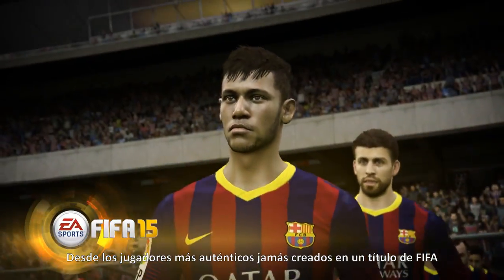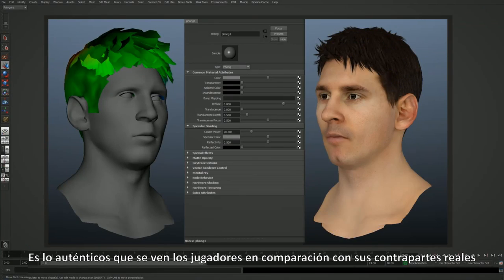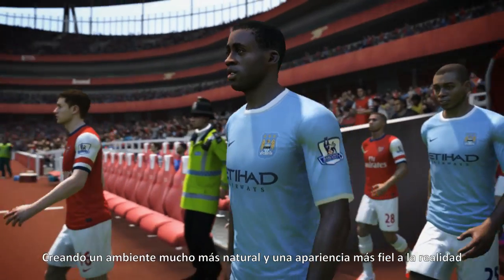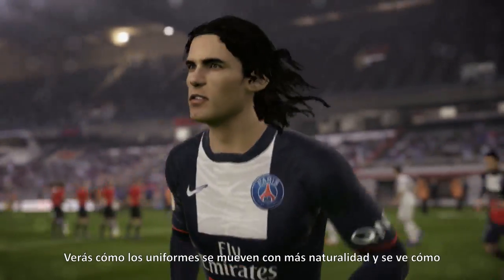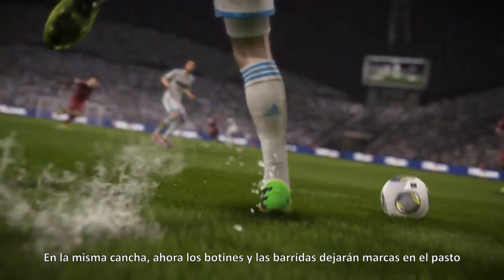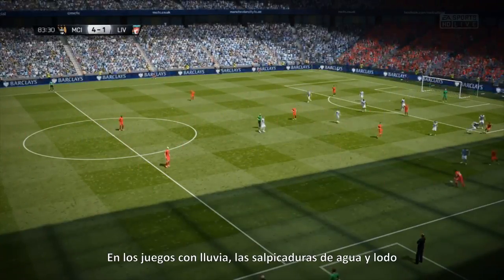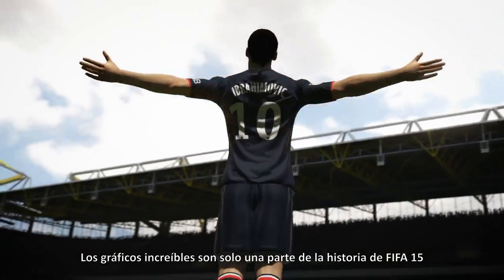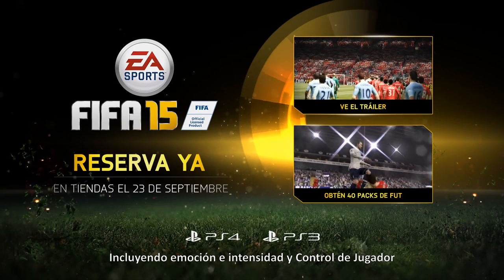FIFA 15 - gameplay - Imágenes increíbles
¡No te pierdas estas imágenes sacadas directamente del gameplay de FIFA 15! Mira como jugadores auténticos y estadios realistas crean un mundo dinámico como no se ha visto antes en ningún otro FIFA.